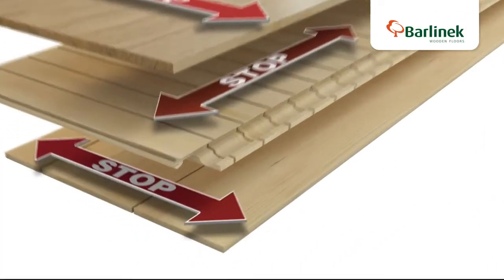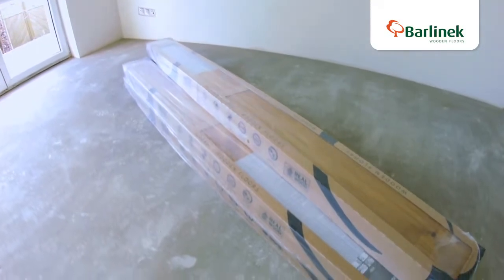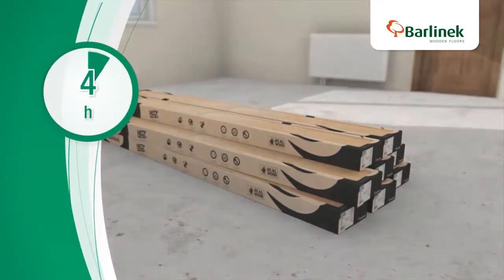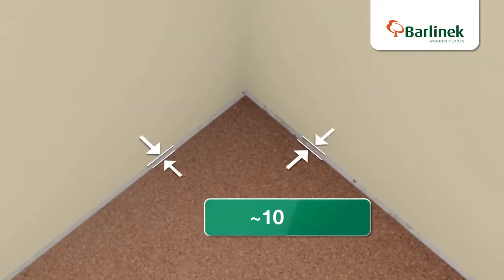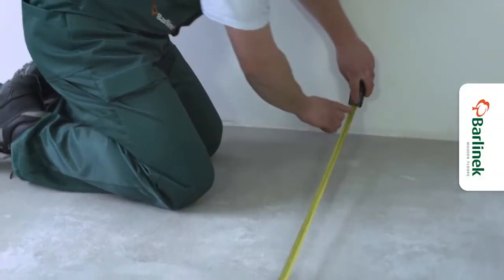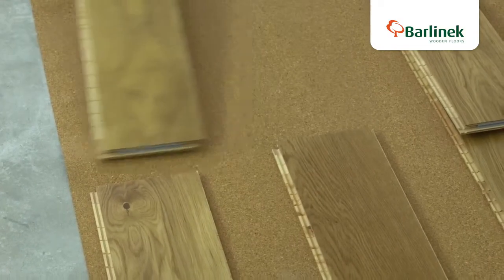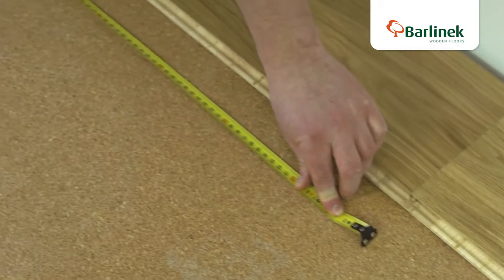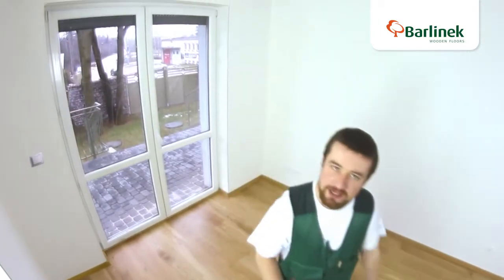Barlinek Floorboard SEGER floating method A